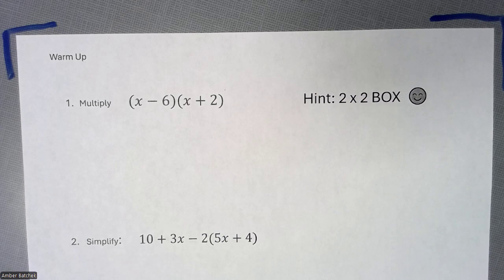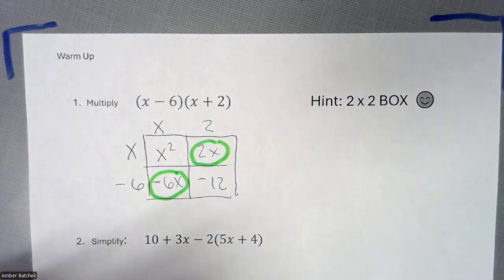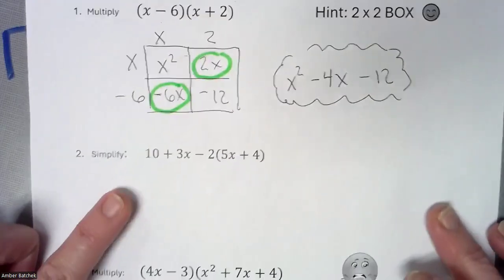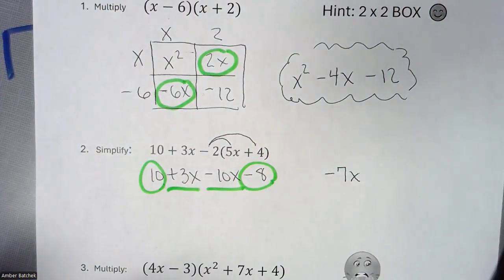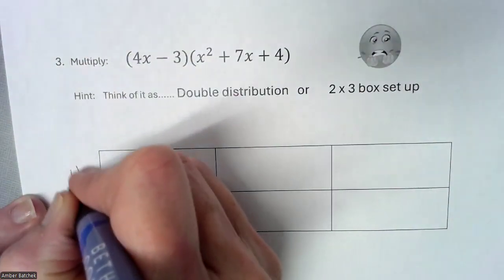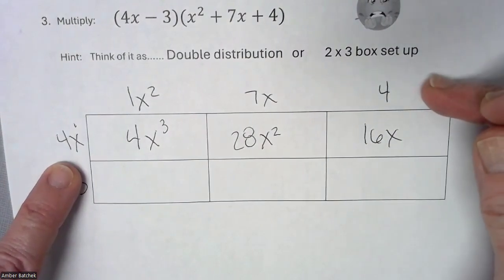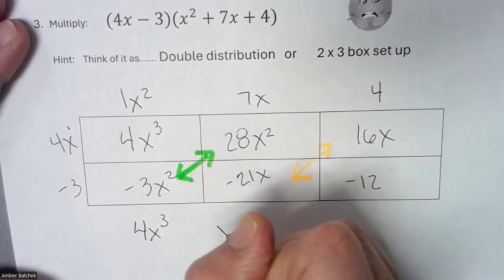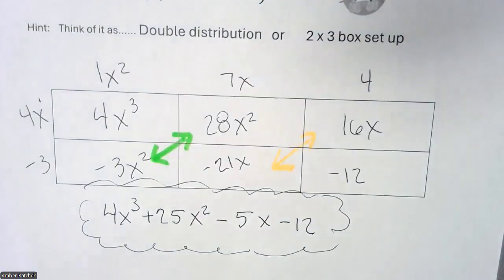Graphs Day 1 multiply binomials and trinomials